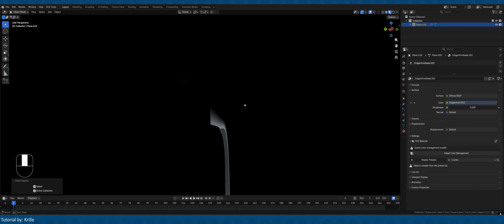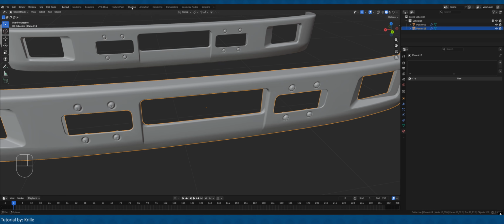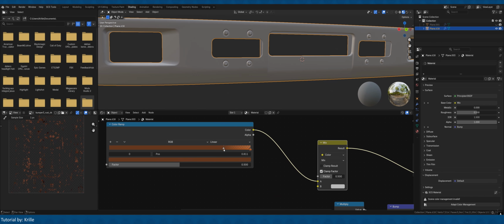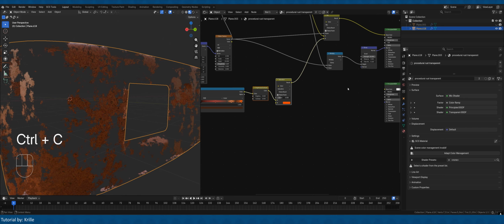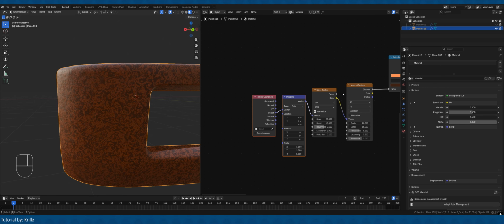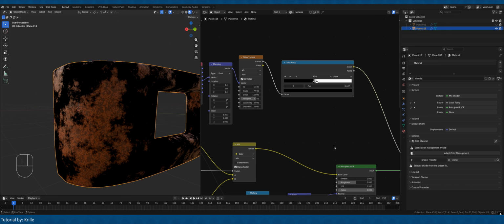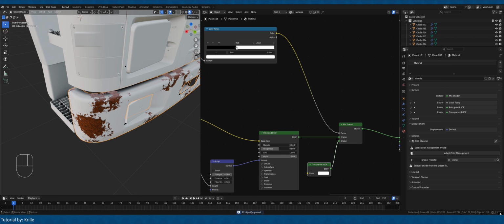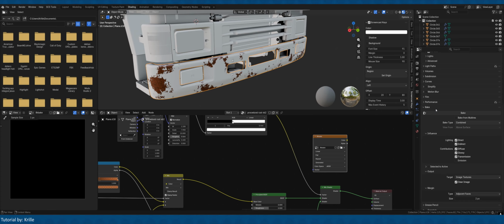Blender 5.0.1 Procedural rust shader tutorial (Primarily for SCS games)